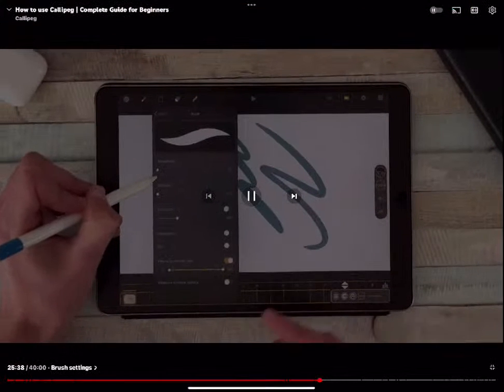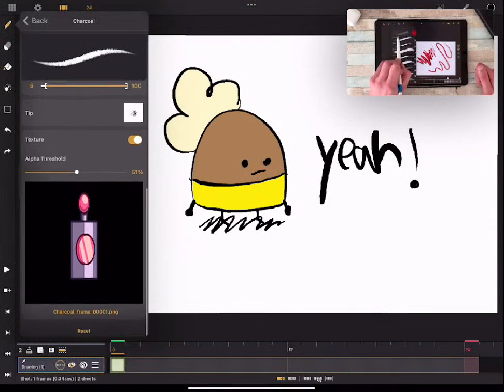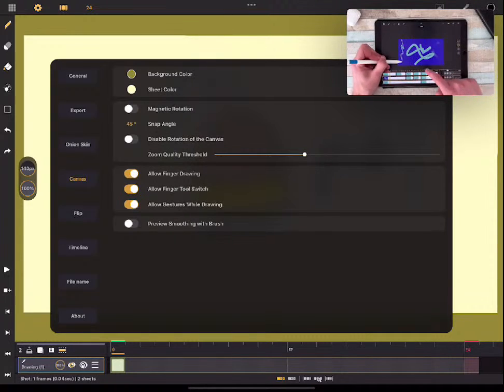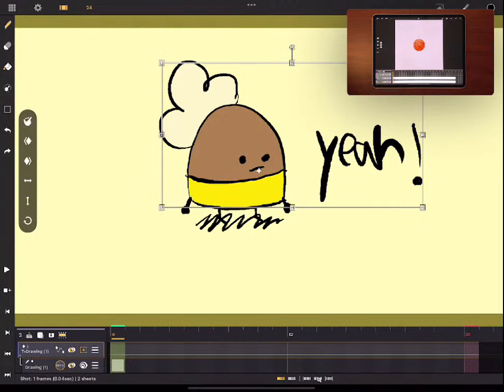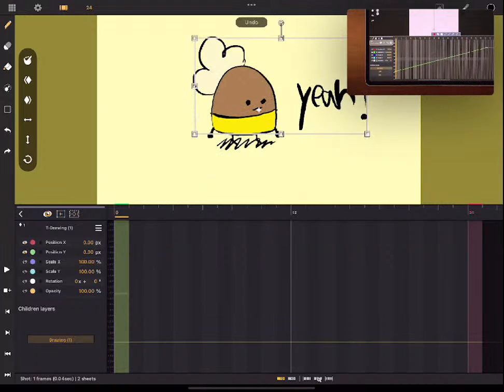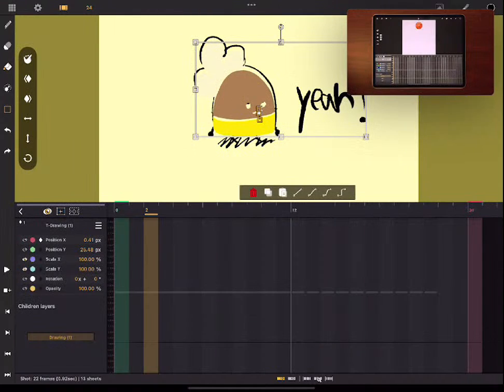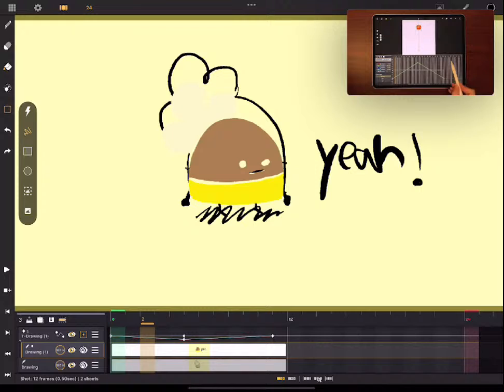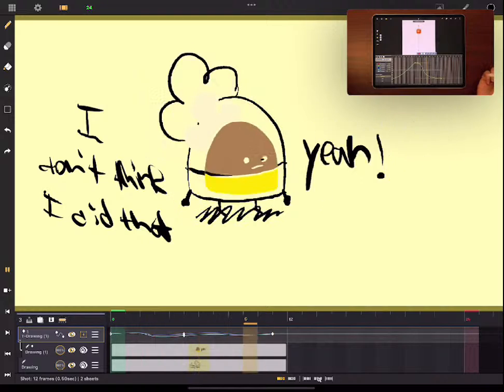Learning Callipeg take 2 no mic